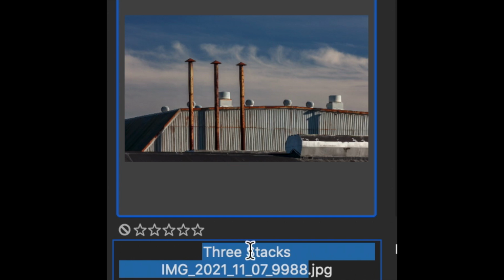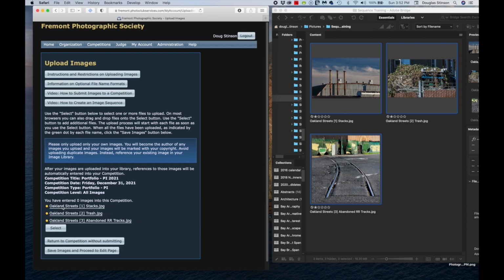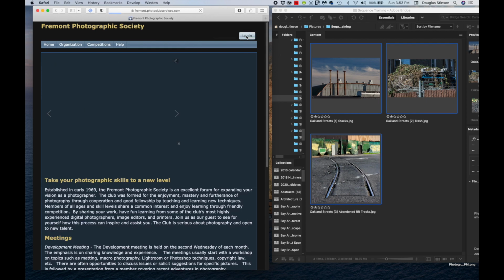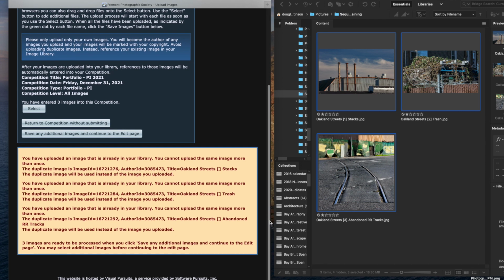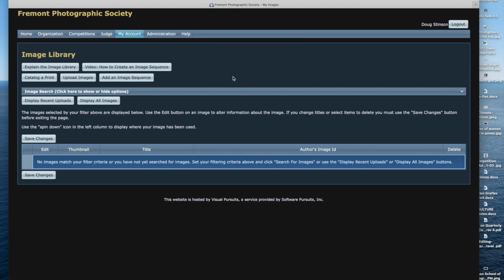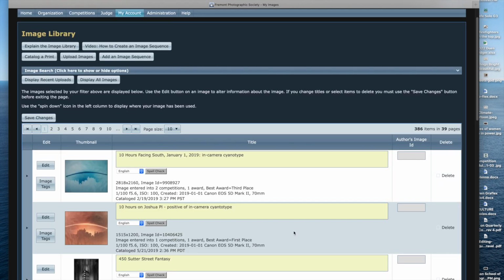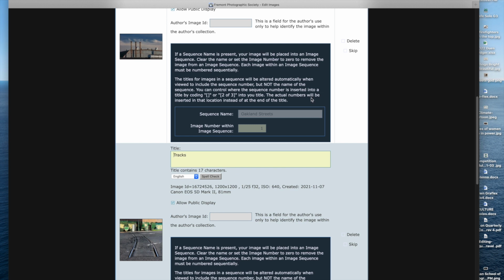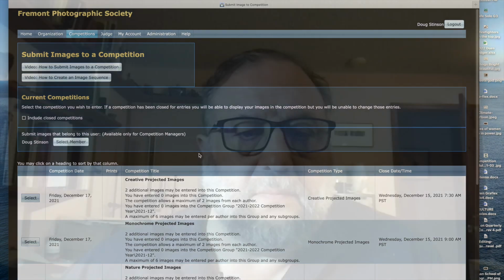How to Submit a Sequence to an N4C Competition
The Nature and Journalism Divisions allow the entry of a sequence of related images. Also a Portfolio is simply a special type of Sequence. This video demonstrates a simple method for creating a sequence from indiviudal images and submitting them to a competion.